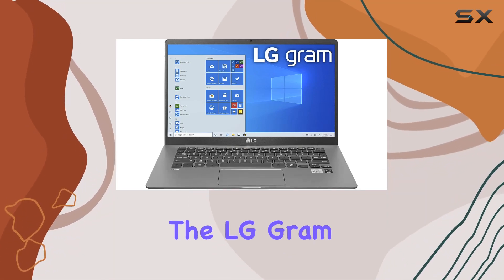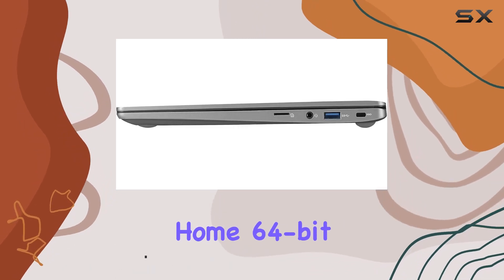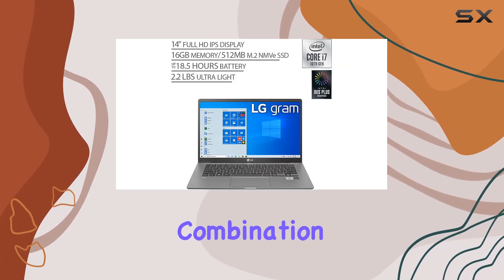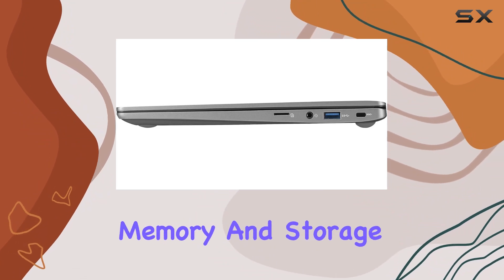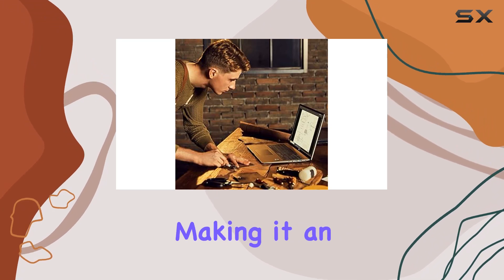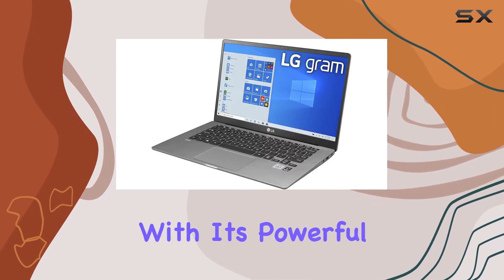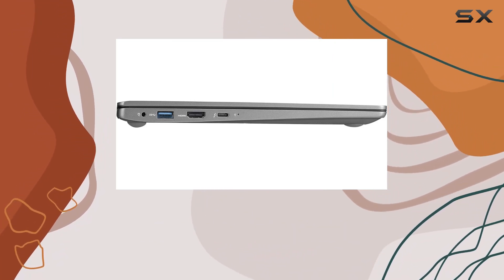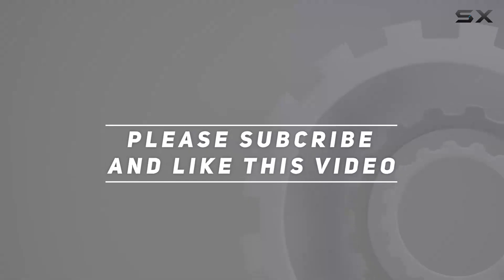LG Gram 14Z90N (2020) - Unleashing Power and Portability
0:00 Intro
0:06 Review

Things that we mentioned in this video:
LG Gram Laptop - : B08JZCGTB7